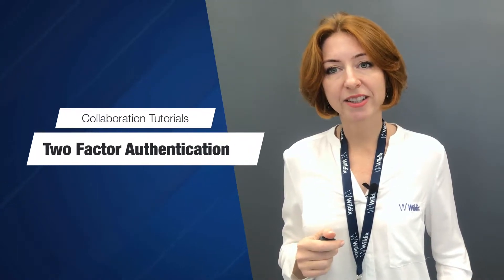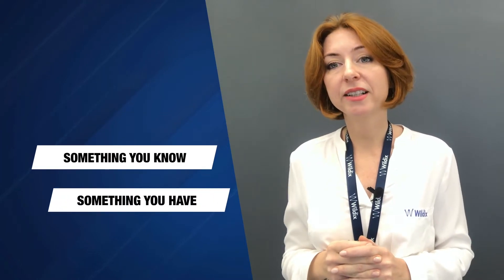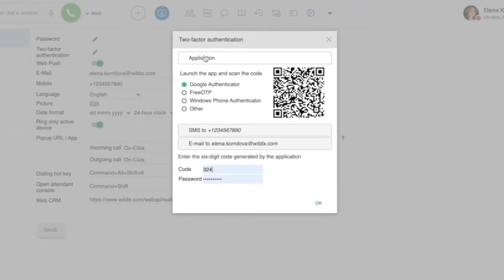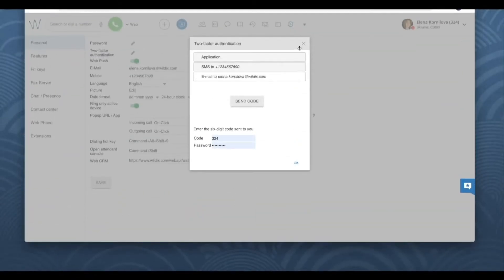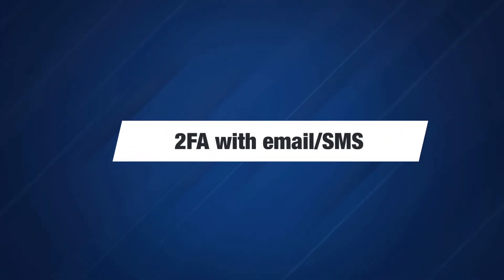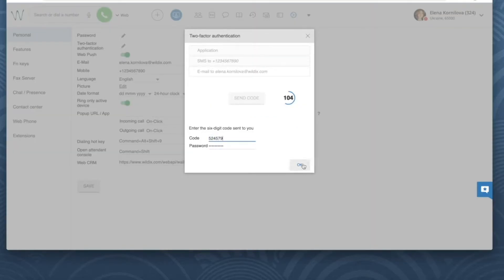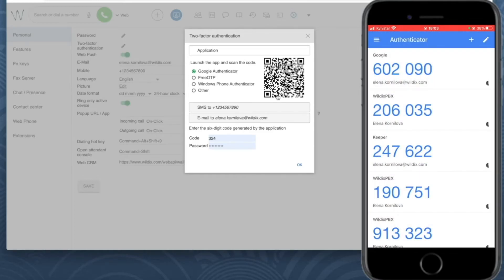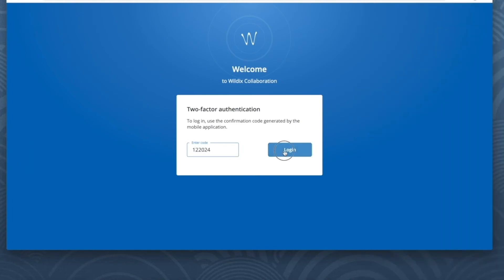Wildix Collaboration Tutorial - Two Factor Authentication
2 Factor Verification adds an extra layer of security to your account. With 2FA enabled you need to provide two pieces of information to access your account: something you know (your login and password), something you have (a six-digit code sent to you).